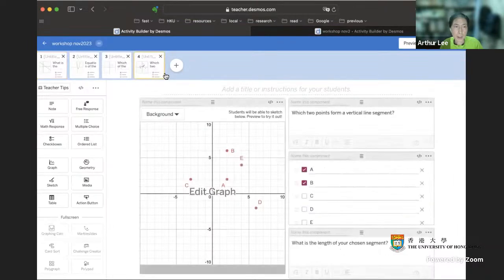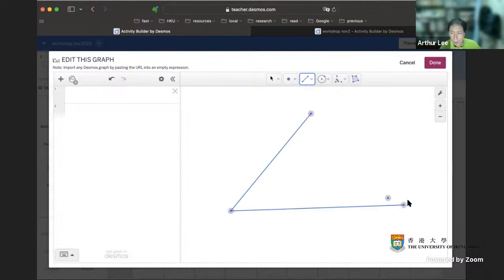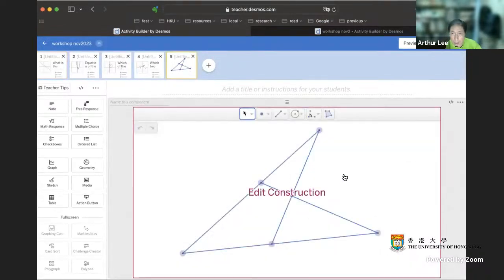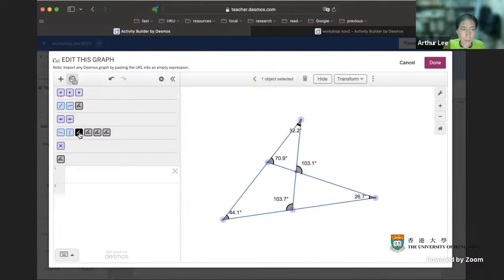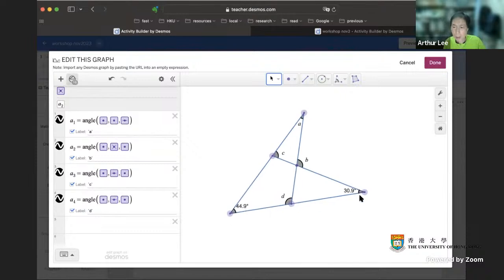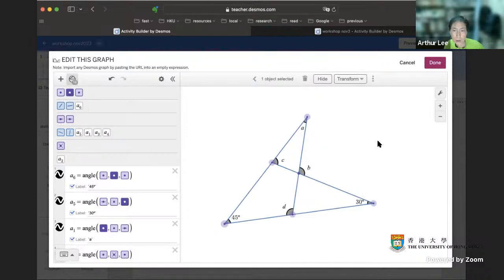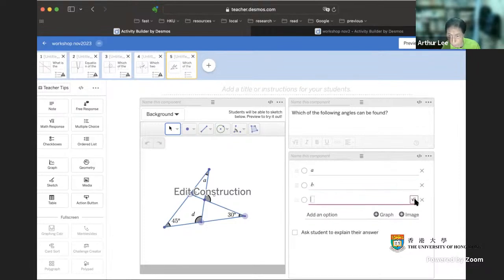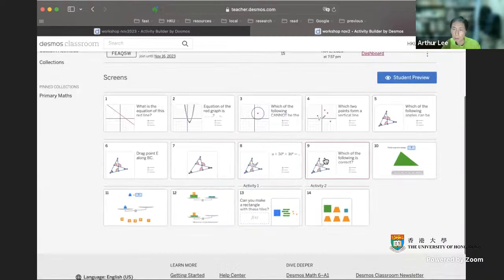Desmos workshop 2023Nov part 3